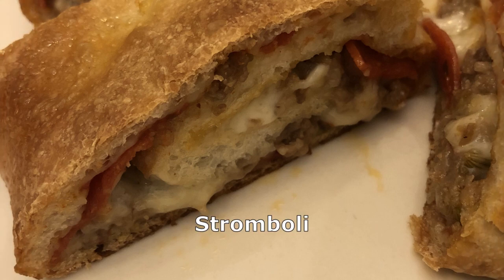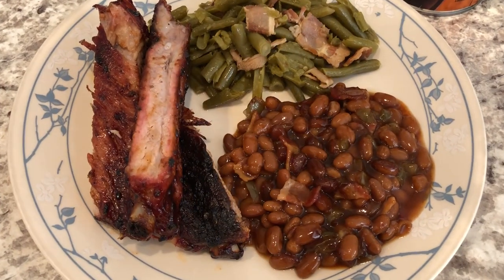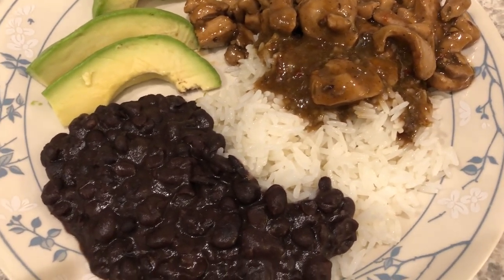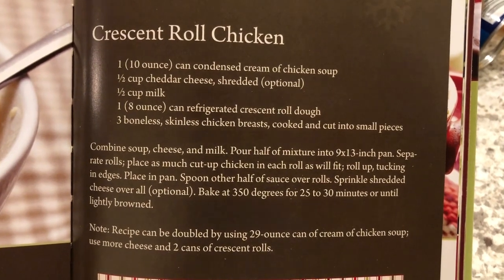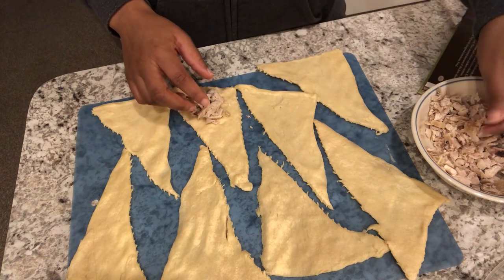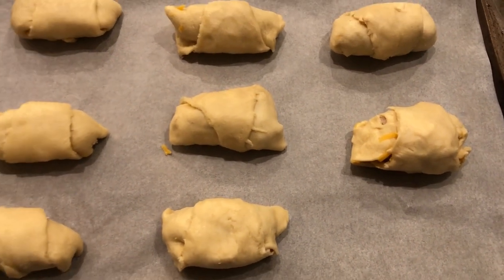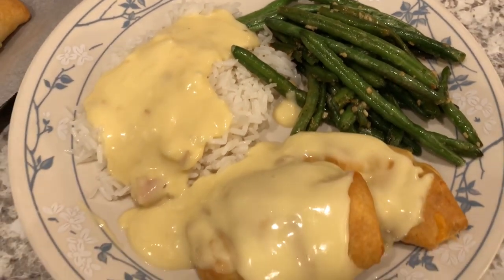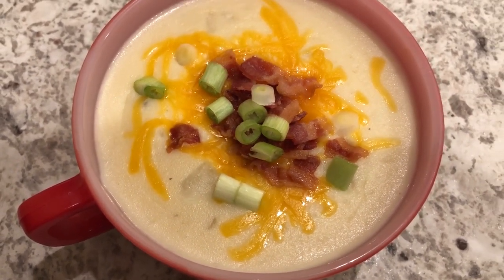What's For Dinner? (#138) | NEW Creamy Chicken Bundles | Easy Dinner Ideas!